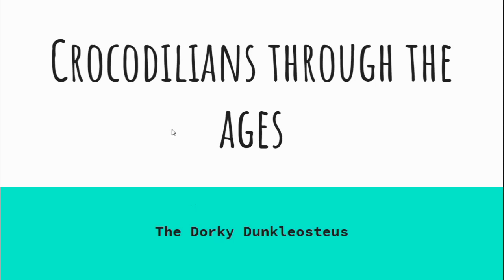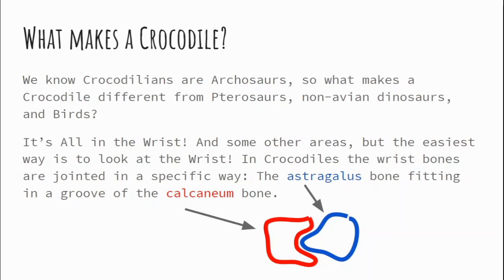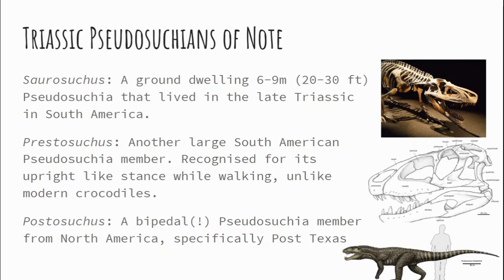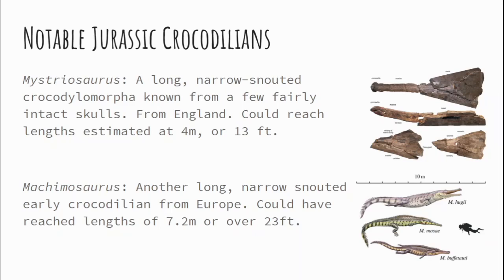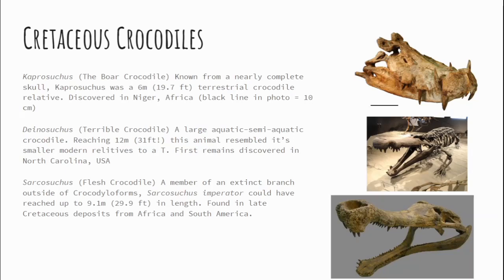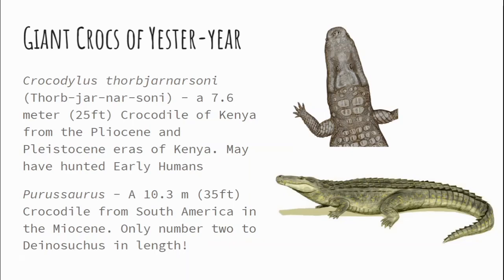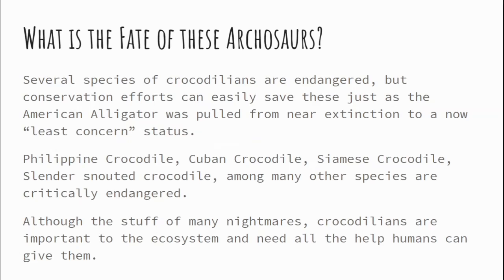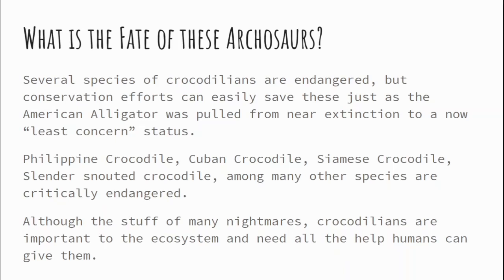The Dorky Dunkleosteus Episode 16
A long unintended break is over!

SOURCES!

The Paleontology Group on Facebook! (for the Crocodile Tarsus section!)